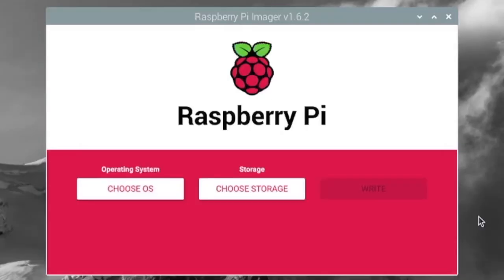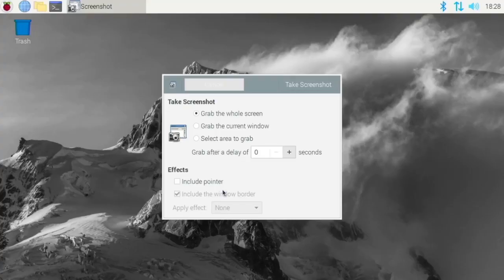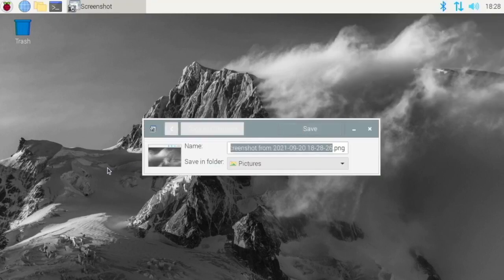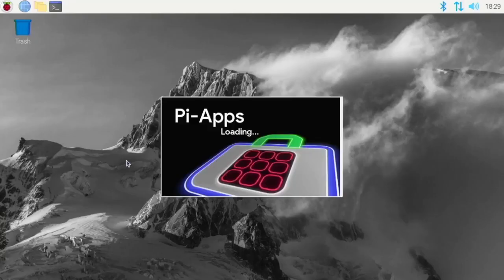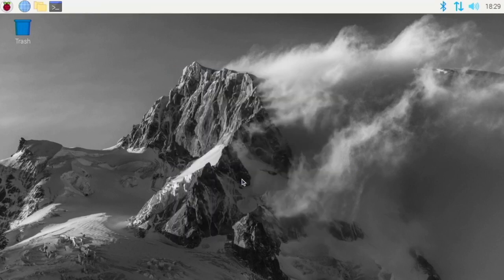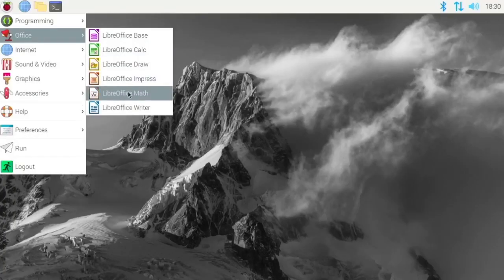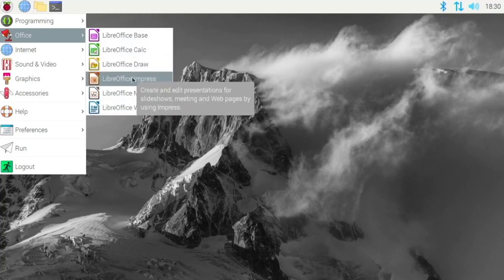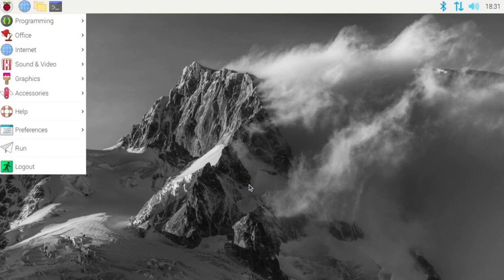Top 5 Must-Have Applications for your Raspberry Pi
Setting up a fresh install of Raspberry Pi OS (or anything for that matter)? You better download these very useful apps!

Download Puffin: Use Pi-Apps
Download GNOME Screenshot: sudo apt install gnome-screenshot -y
Download Raspberry Pi Imager: sudo apt install rpi-imager -y

0:00 Intro
0:06 Raspberry Pi Imager
0:34 GNOME Screenshot
1:02 Puffin Browser
1:26 Pi-Apps
2:04 LibreOffice
2:57 Subscribe & Like!